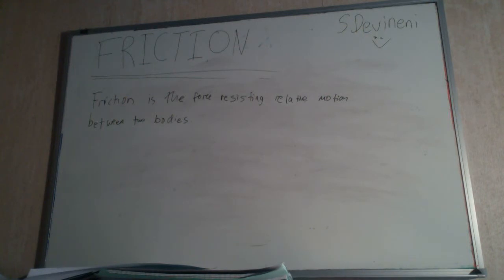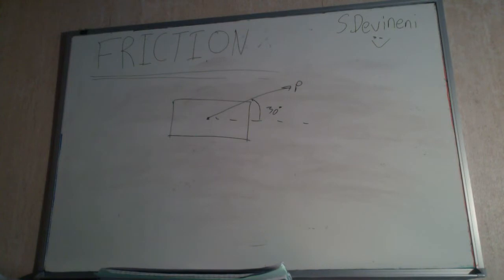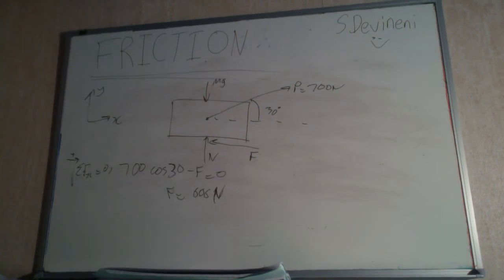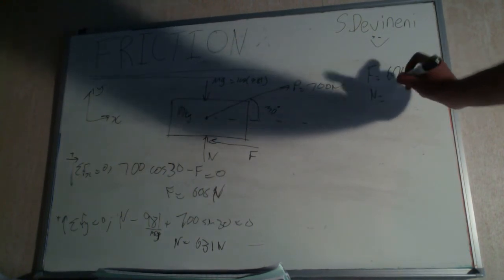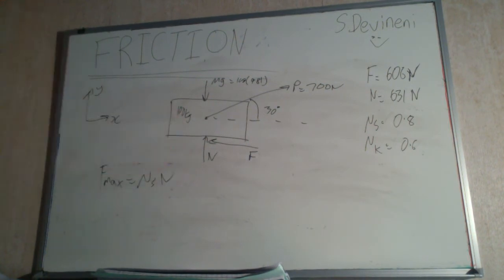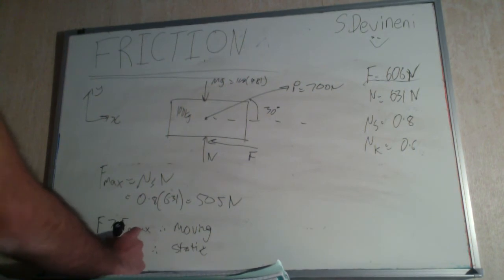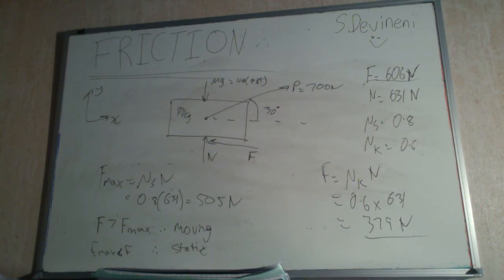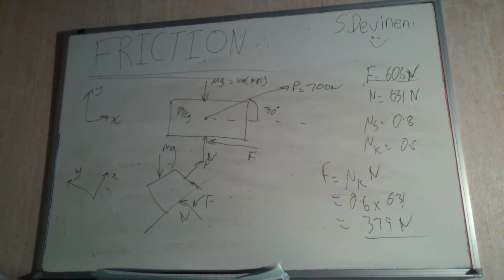MMAN 2300 - Friction - Team Tension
Siddharth Devineni z3375621